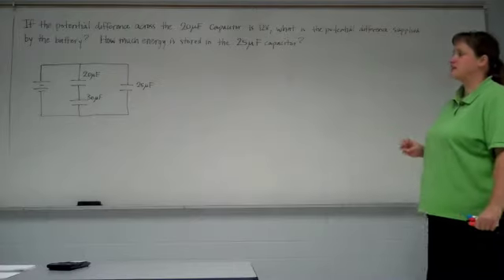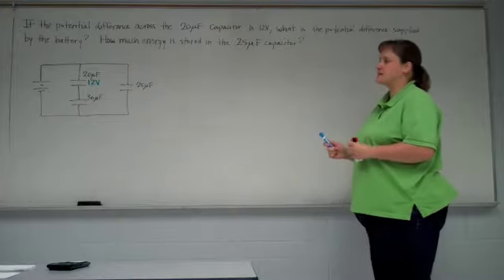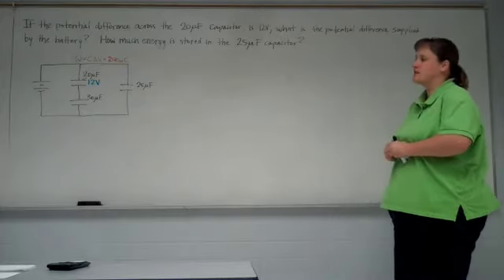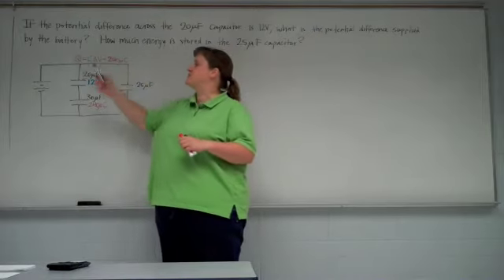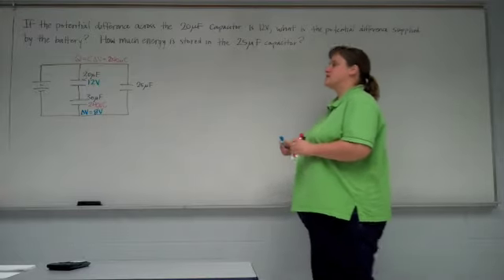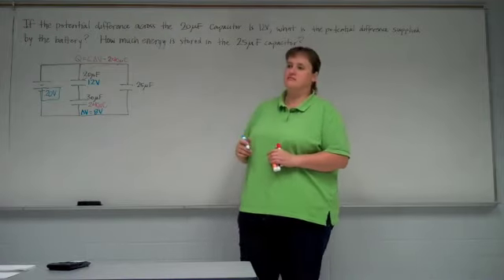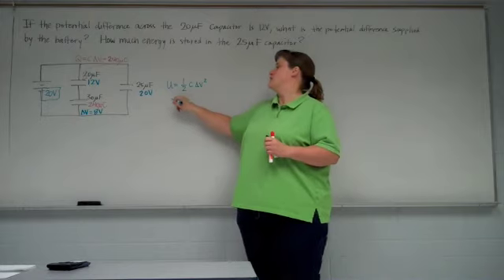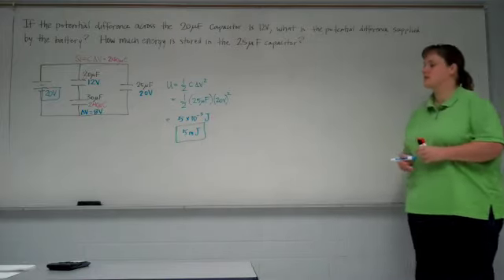Capacitors Example 4